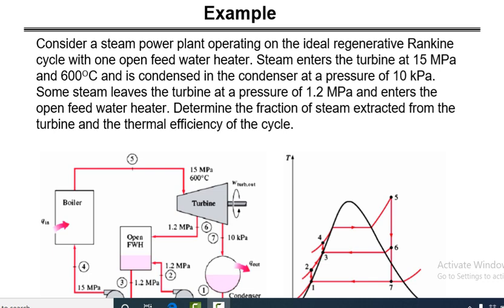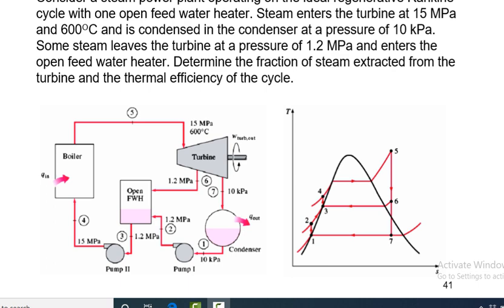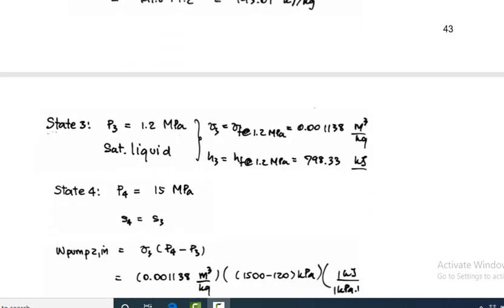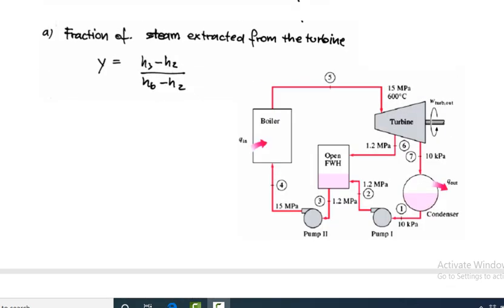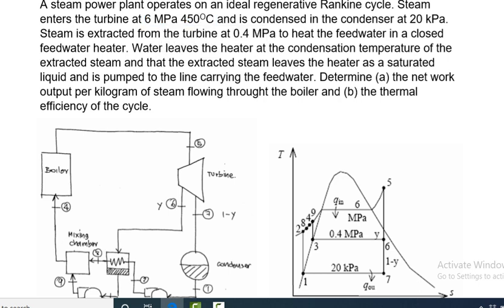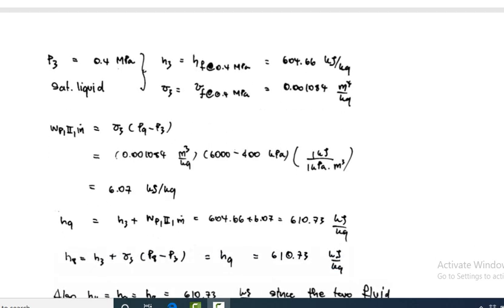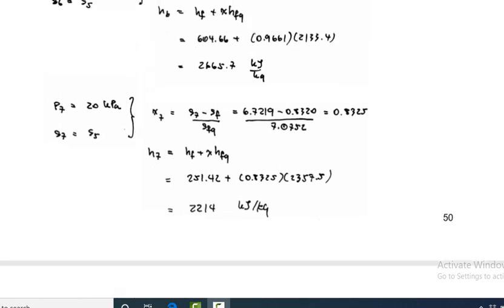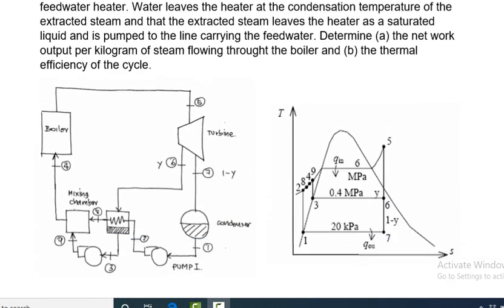Numerical based on feed water heater